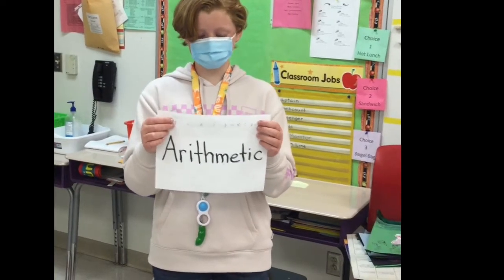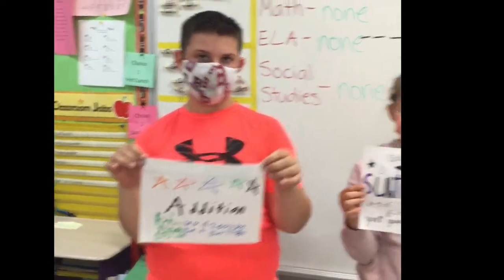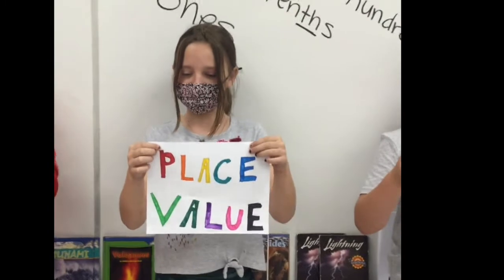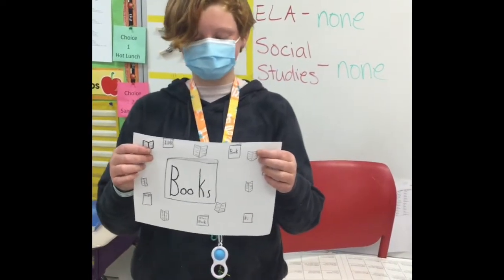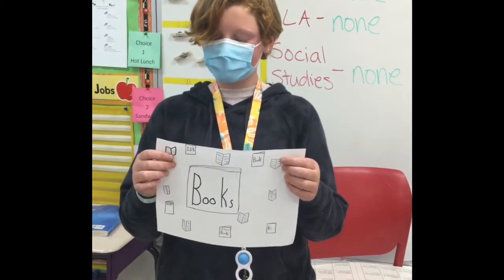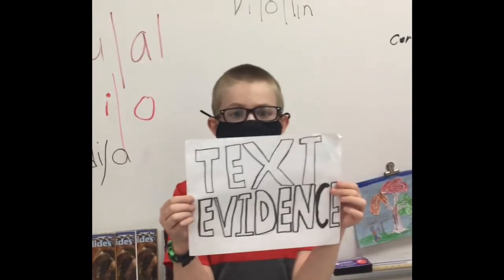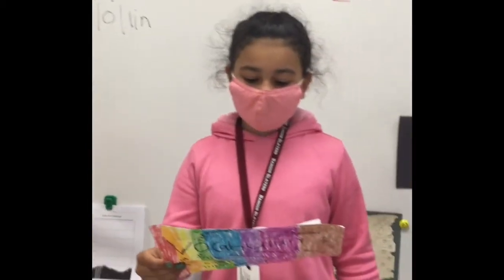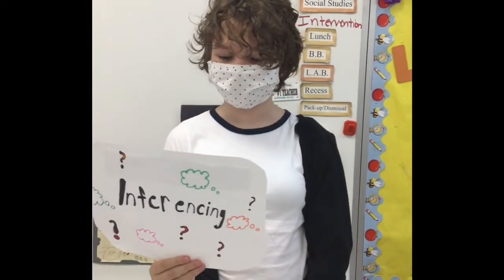BASD 3rd Grade Transition Video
Bangor Area School District, 3rd grade transition video for incoming 2nd grade students to Washington Elementary School.